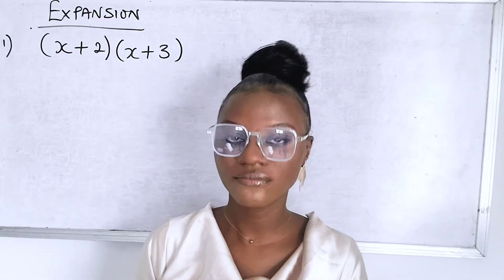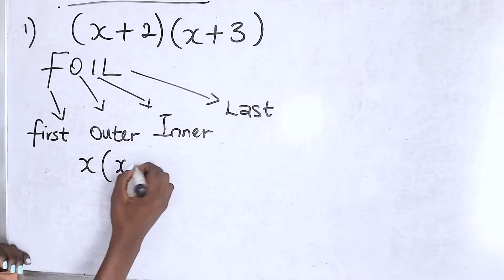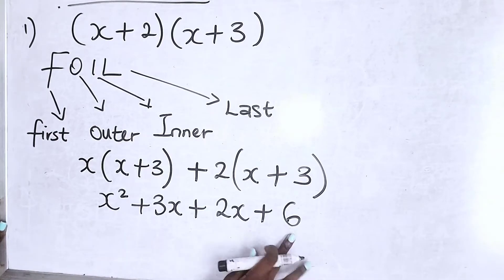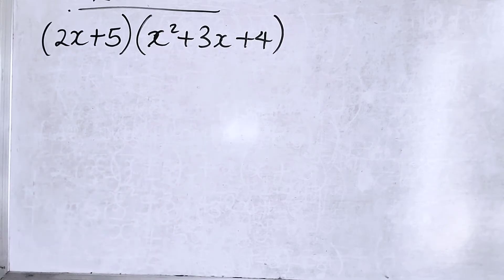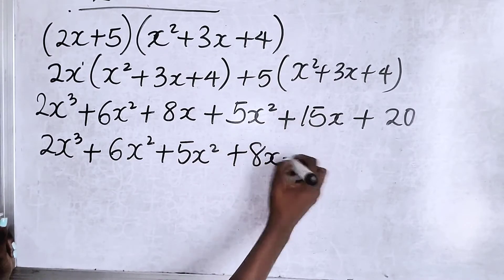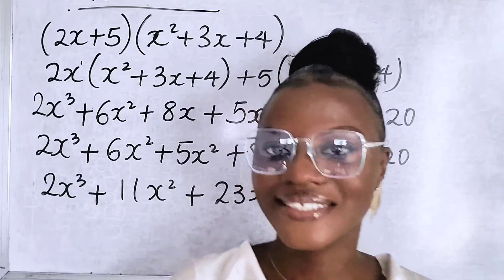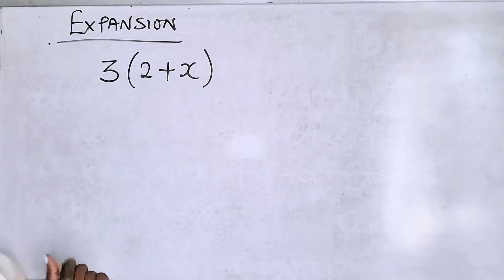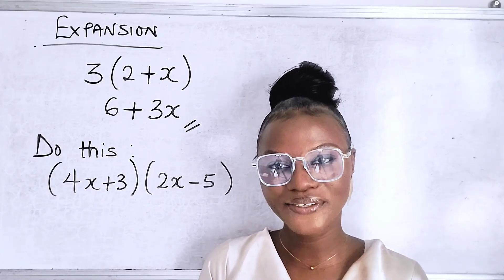HOW TO EXPAND ALGEBRAIC EXPRESSION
Expansion in mathematics typically refers to the process of simplifying expressions by distributing and combining like terms. This is commonly applied to expressions involving parentheses, where you multiply each term inside the parentheses by a term outside the parentheses, or in cases where you are expanding a binomial expression.Here are some examples and explanations of expansion:

- Distributive Property: The distributive property states that ( a(b + c) = ab + ac ).
Example: [ 3(x + 4) ]. To expand this, multiply each term inside the parentheses by 3: [ 3(x + 4) = 3x + 12 ]

- Expanding Binomials: Binomial expressions involve two terms and can be expanded using the distributive property or special formulas like the binomial theorem.
Example: [ (x + 2)(x + 3) ]. Apply the distributive property (FOIL method): [ x(x + 3) + 2(x + 3) ]Distribute each term: [ x^2 + 3x + 2x + 6 ]Combine like terms: [ x^2 + 5x + 6 ]

- Expanding Trinomials: This involves more than two terms and follows the same principles of distribution and combining like terms.
Example: [ (x + 1)(x^2 + x + 1) ]. Distribute each term in the first polynomial to each term in the second polynomial: [ x(x^2 + x + 1) + 1(x^2 + x + 1) ]Simplify: [ x^3 + x^2 + x + x^2 + x + 1 ]Combine like terms: [ x^3 + 2x^2 + 2x + 1 ]

- Squaring a Binomial: The formula for squaring a binomial ((a + b)^2 = a^2 + 2ab + b^2).
Example: [ (x + 5)^2 ]Apply the formula: [ x^2 + 2(x)(5) + 5^2 ]. Simplify: [ x^2 + 10x + 25 ]

Why is Expansion Important?
1) Simplifying Expressions: Expansion helps in simplifying complex algebraic expressions.

2) Solving Equations: It is a crucial step in solving equations where factoring and expanding are used interchangeably.

3) Graphing Functions: Expanded forms of polynomial expressions are often easier to graph.

4) Applications: Expansion techniques are used in various applications, including physics, engineering, and economics, where mathematical modeling is essential.

By mastering expansion, you enhance your ability to manipulate and simplify algebraic expressions, making it easier to solve problems and understand more advanced mathematical concepts.